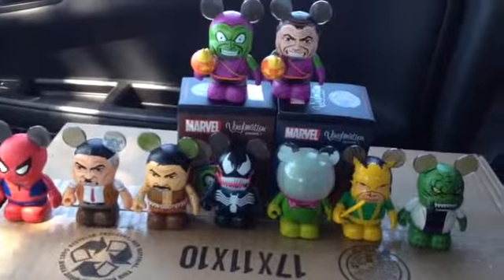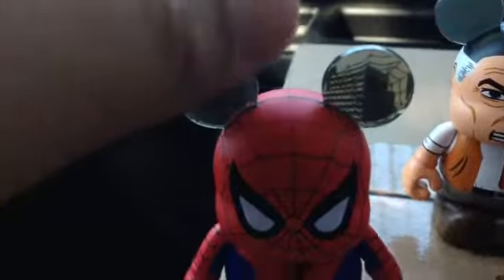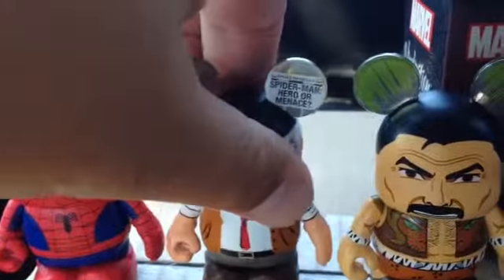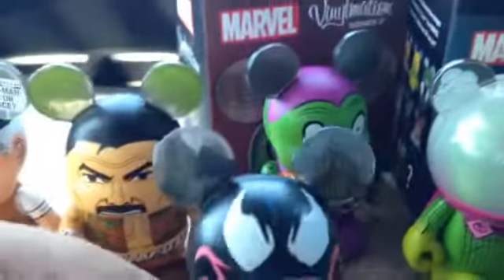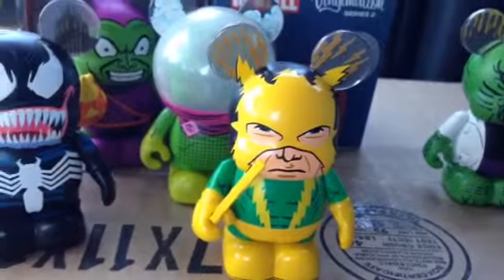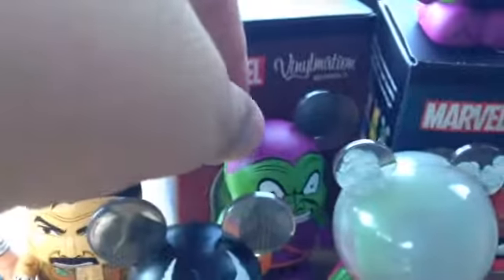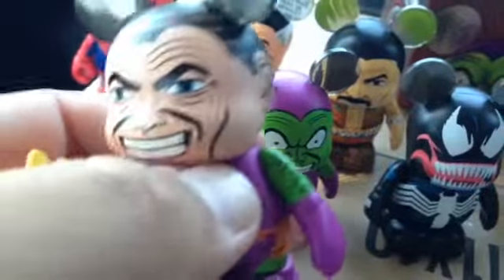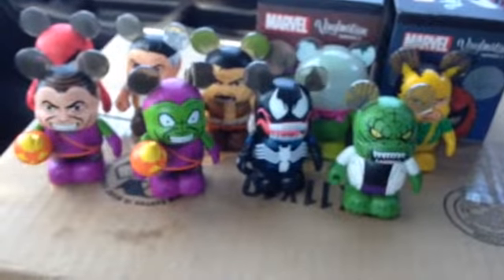Playing with Toys, Toy Review: Spider-Man Vinylmation Marvel Series 2 w/Variant Green Goblin